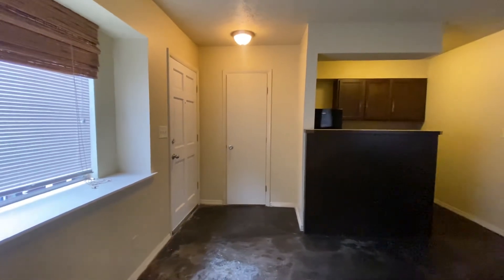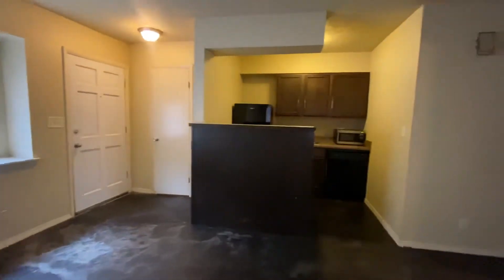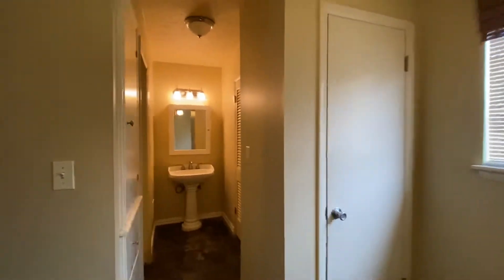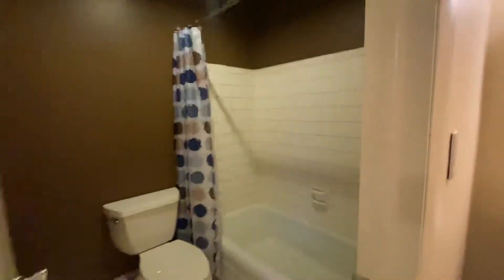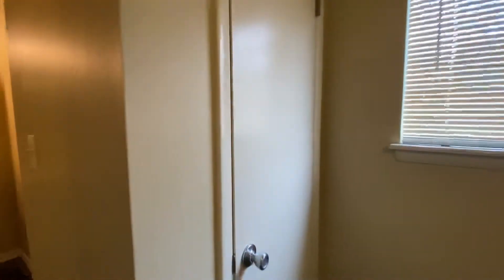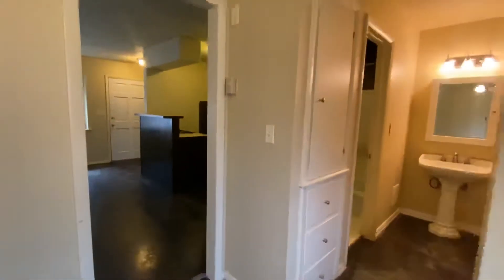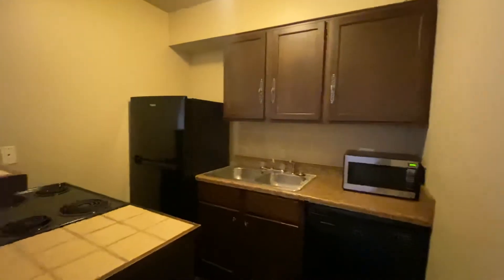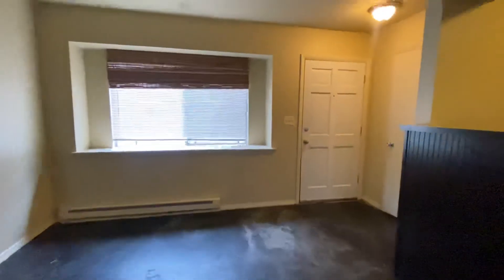2432 E 59th Ct unit 2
Studio apartment